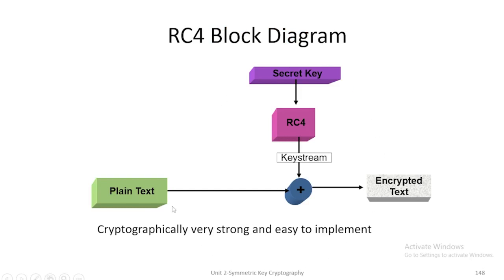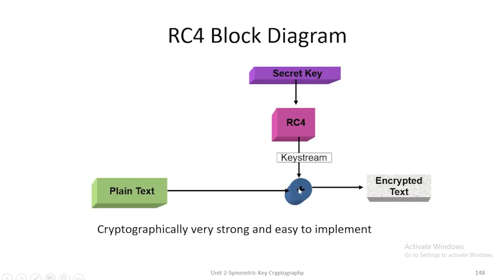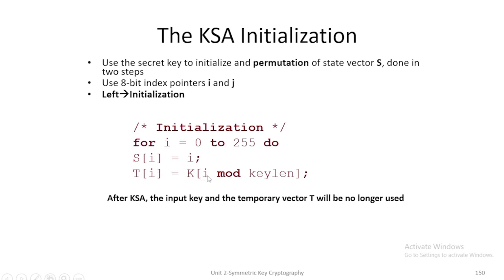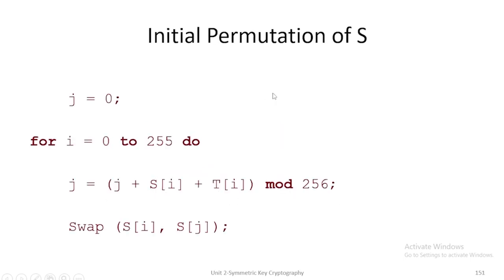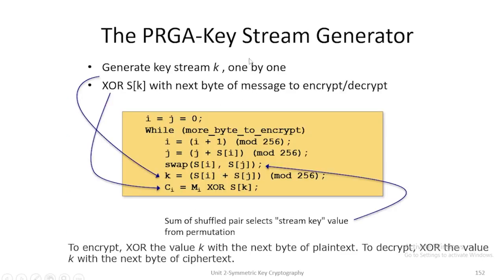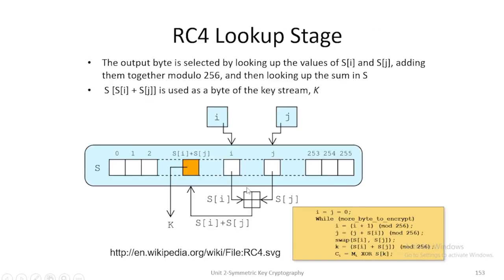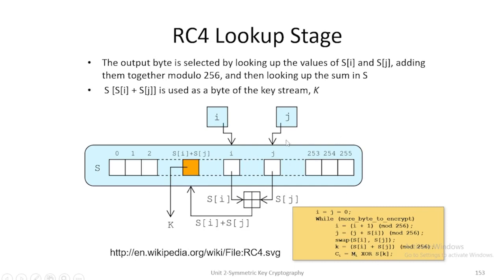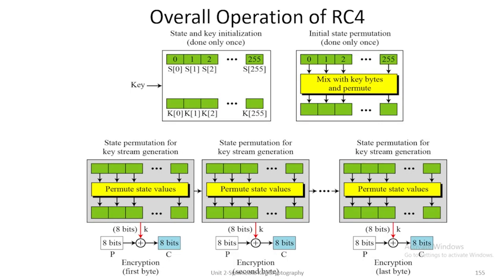CCS | Unit-2 | Lec-18 | RC4 Algorithm